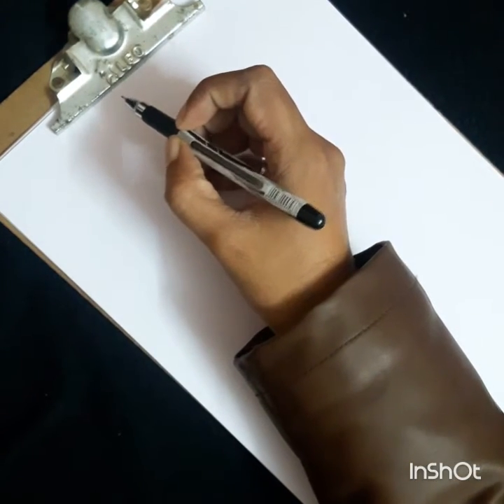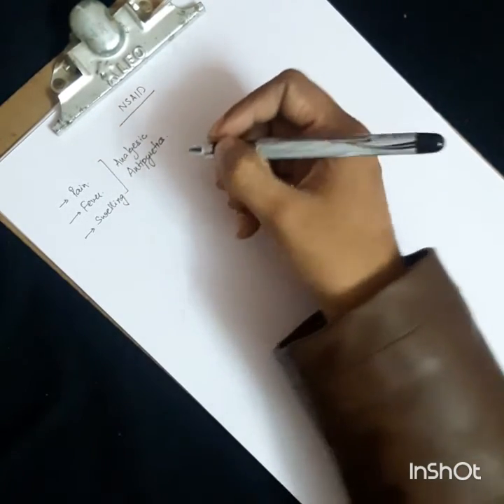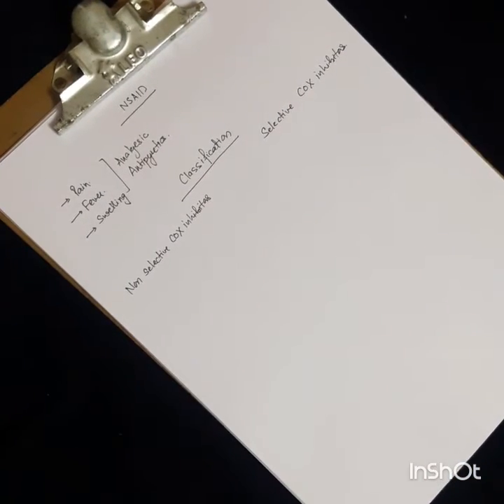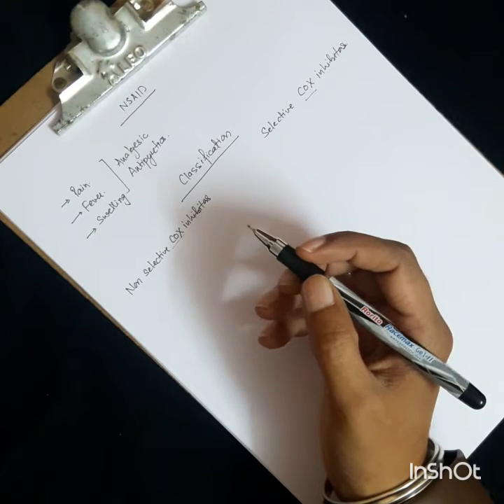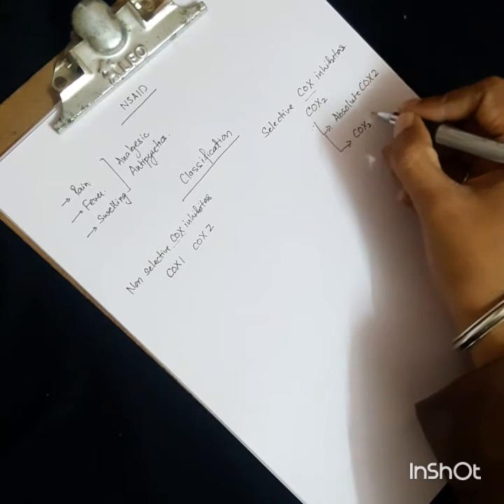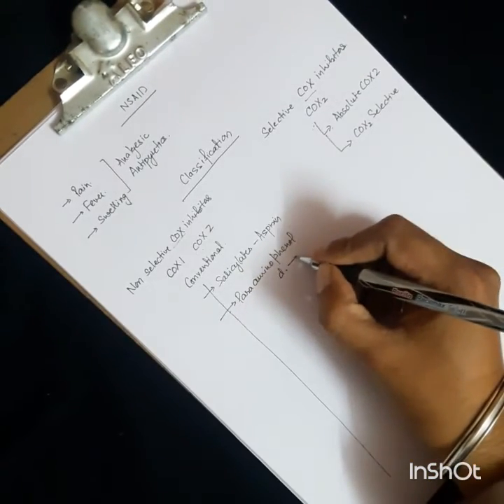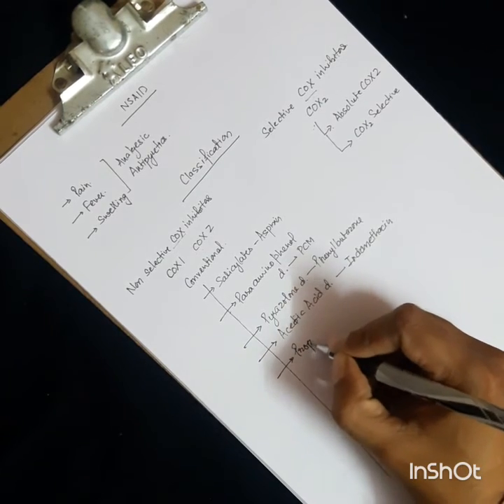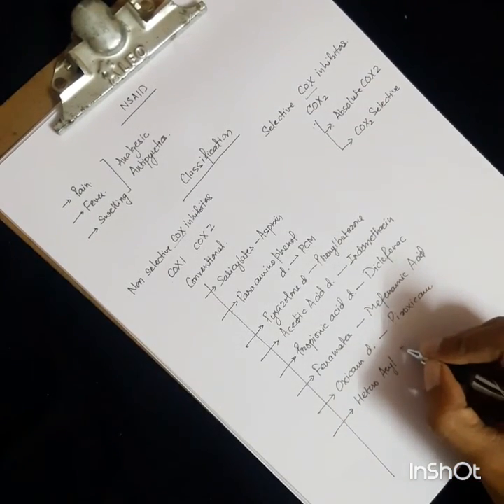Pharmacology of Analgesics: Introduction and classification of NSAIDs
In this lecture, we explain about the Non steroidal anti- inflammatory drugs and their pharmacological classification. NSAIDs or analgesic antipyretic drugs play an important role in pharmacological management of various inflammatory diseases and conditions of the body including head and neck. In dentistry, the form the most commonly and widely used prescription drugs both during pre and post operative management of pain and swelling.